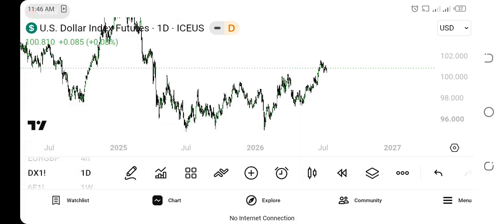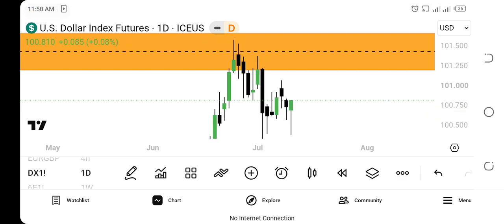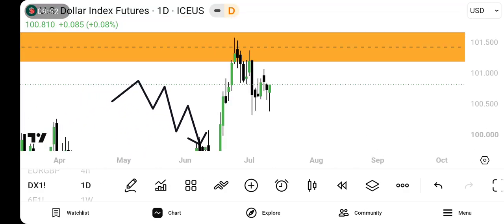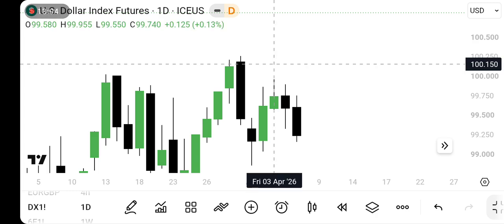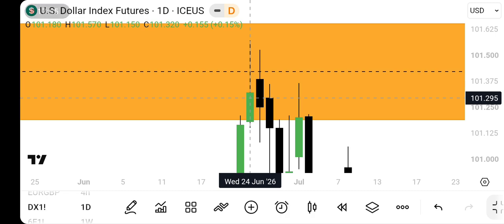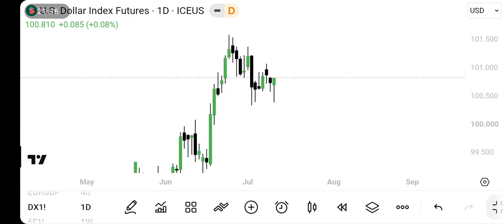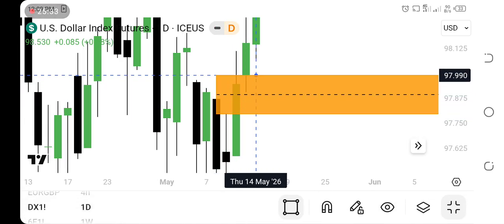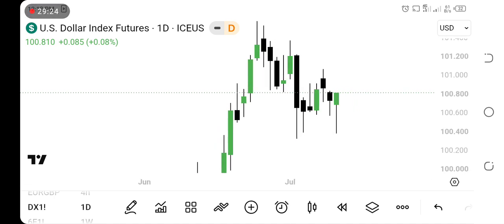ICT PD Arrays Explained — Every Key Level That Actually Matters ICT PD array#ICT key levels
In this video, I break down every ICT PD Array (Premium & Discount Array) — the exact key levels institutional traders use to enter and exit the market. You'll learn how to identify order blocks, fair value gaps, breaker blocks, and liquidity levels, and how to rank them using the PD Array Matrix so you know which level to trust when price hits your chart.

learn how I trade forex and futures

YOU GET THIS FOR FREE WHEN YOU BUY THIS COURSE
Complete A–Z Forex Trading Course

FREE $10,000 Funded FTMO Account

6 Months of Live Trading Signals

Trade LIVE With Your Mentor (Real Sessions)

Free Notion Trading Journal

1 Month Free FX Replay

if you don't want all this but want mentorship alone

🔑 In this video: ICT PD array, ICT key levels, premium and discount array, order block, fair value gap, liquidity, smart money concepts, ICT trading strategy